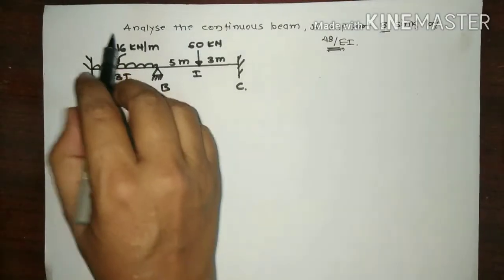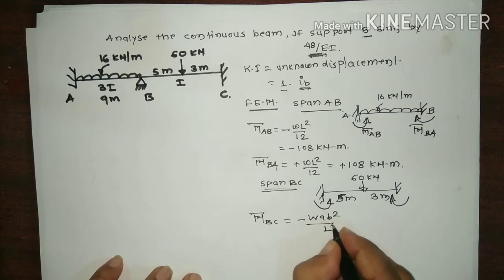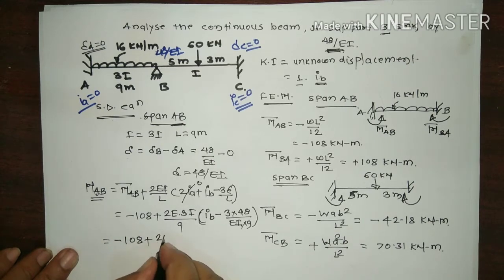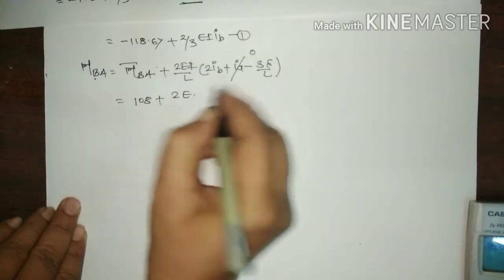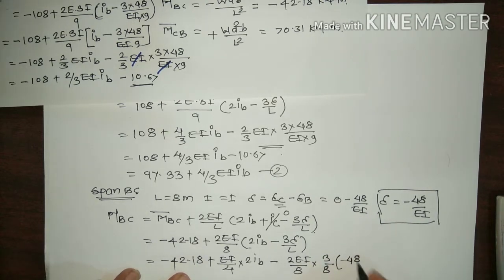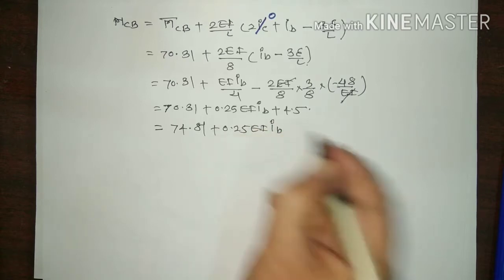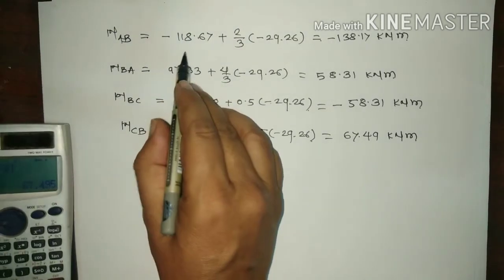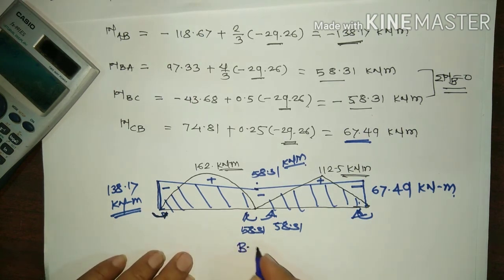Lect-64#Analysis of continuous beam having sinking of support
Analysis of continuous beam with sinking of support by Slope Deflection Method